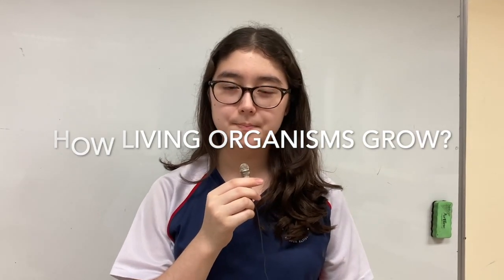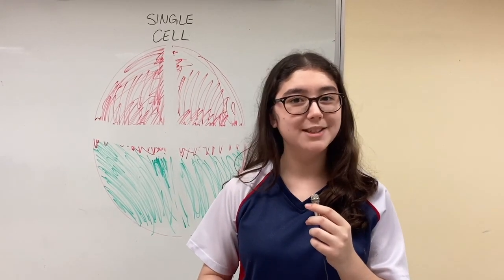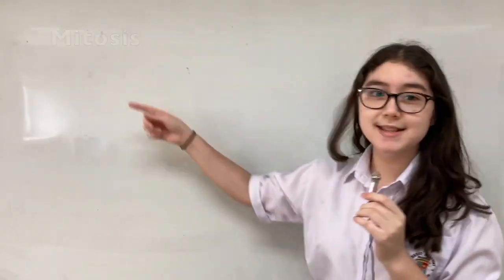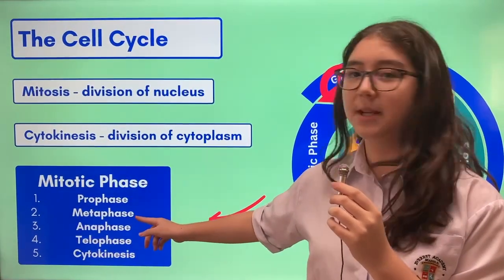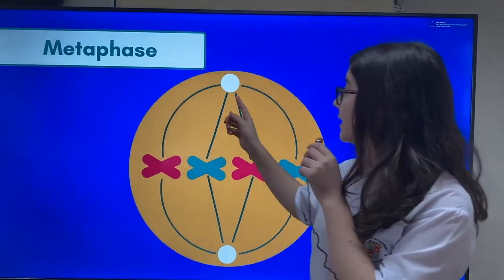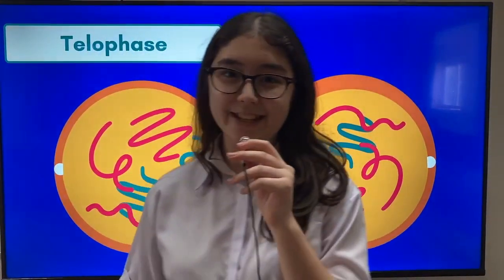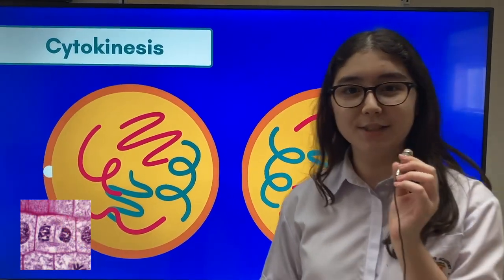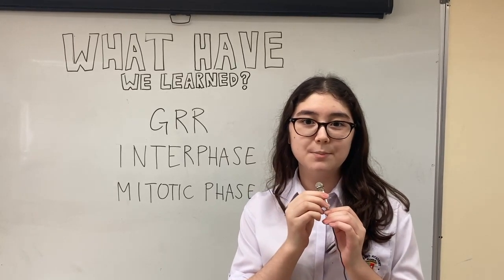The Cell Cycle and Mitosis | Science Buddies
Learn about the cell cycle and mitosis with our science buddy, Sophie!👩🏼‍🔬

Keep staying brainy, buddies!🧪🧠